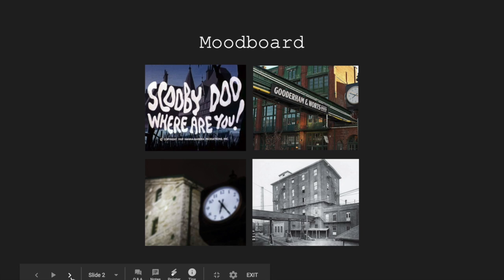The 6ix After 6 Presentation